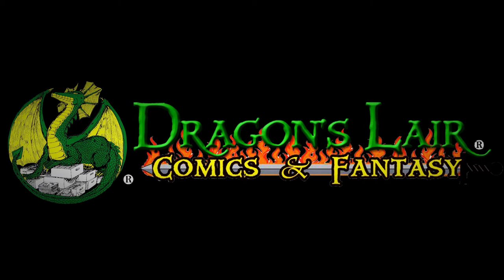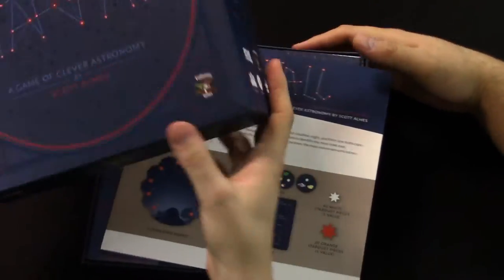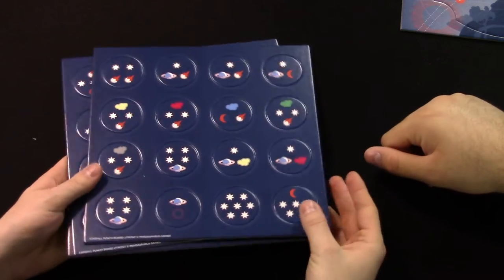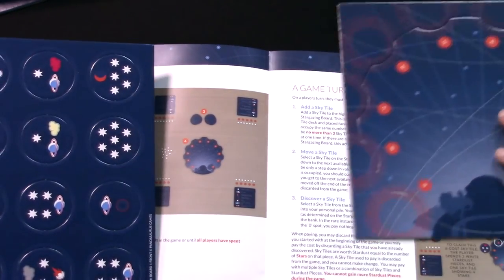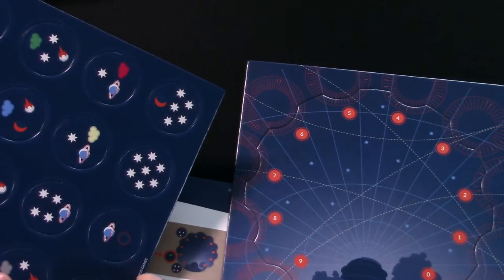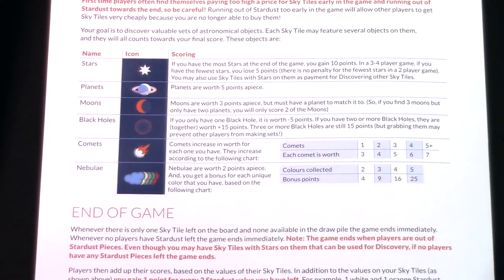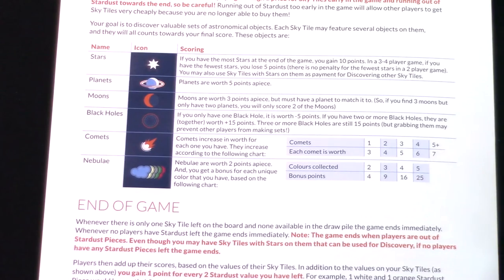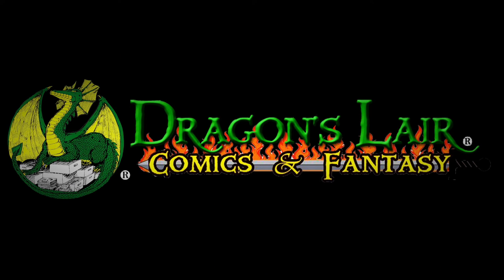Tabletop Spotlight | Starfall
The Tabletop Spotlight is on Starfall!

Host: AdamHarry
Guest: Evan from Dragon's Lair
Sound FX: Temple Bell | Mike Koenig